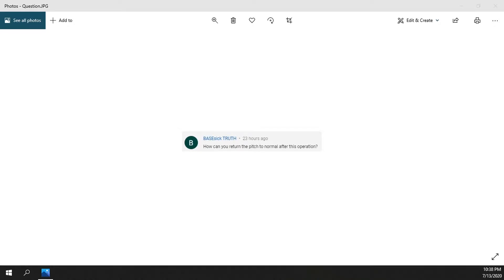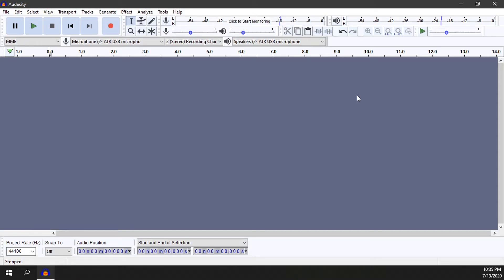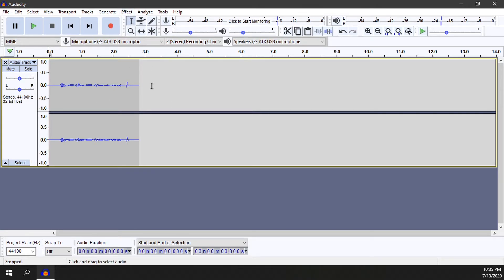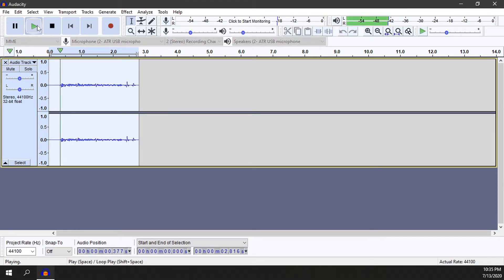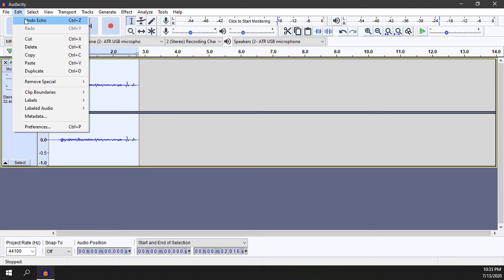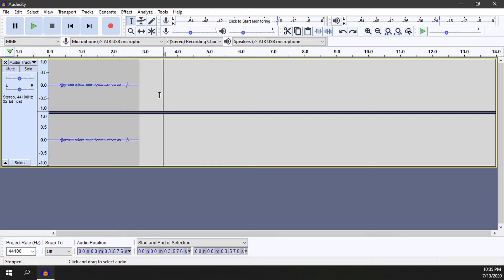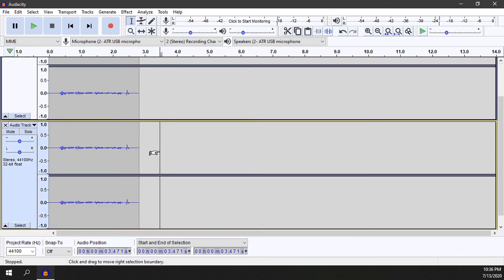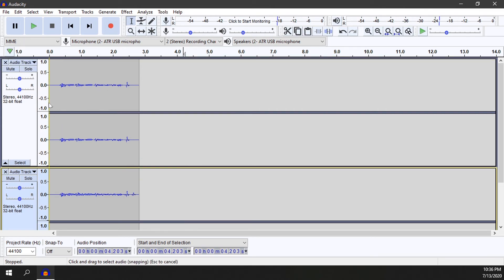How To: Remove Effects in Audacity & Good Production and Testing Setup Tip